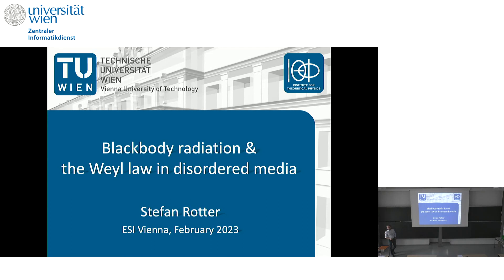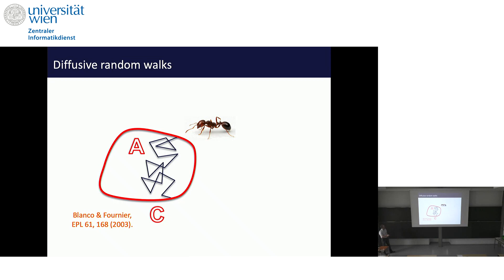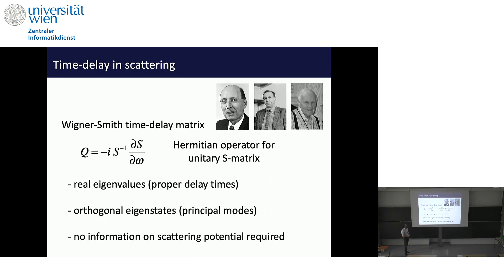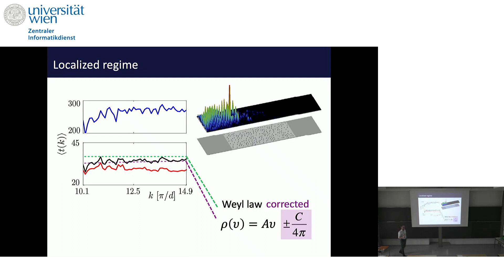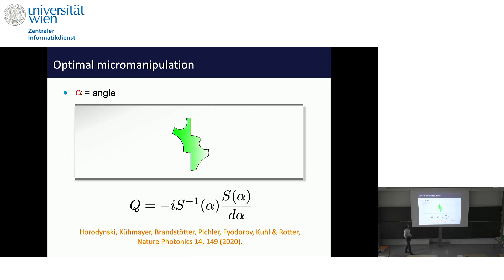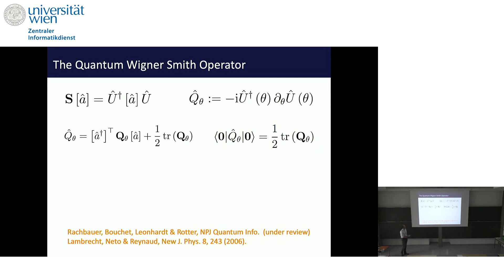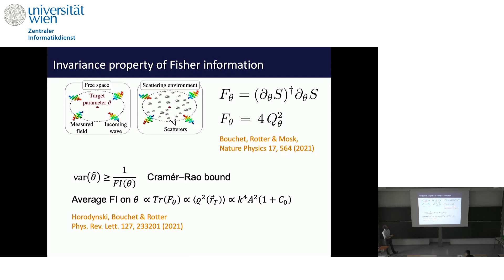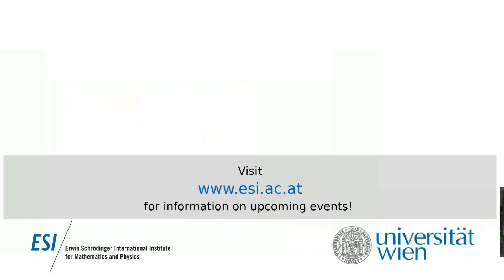Stefan Rotter - Blackbody radiation and the Weyl law in disordered media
This talk was part of the Workshop on "Blackbody Radiation Induced Effects and Phenomena" held at the ESI February 13 to 17, 2023.

In my talk, I will discuss an interesting property of blackbody radation when it propagates through complex media, such as disordered materials. As it turns out, the average time spent by the radiation in such a system–or, equivalently, its average path length–is entirely independent of whether the system is strongly disordered (and therefore opaque) or very weakly disordered (and therefore transparent). This property is linked to the so-called "Weyl law", that was discovered in 1911 by Hermann Weyl and allows one to estimate the density of states of a system just based on its geometrical parameters. After introducing this "path length invariance" [1] and its experimental implementations [2,3], I will show how these insights can be connected to information theory [4] and to the forces of the quantum vacuum [5].

[1] R. Pierrat, P. Ambichl, S. Gigan, A. Haber, R. Carminati, and S. Rotter, PNAS 111, 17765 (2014)
[2] R. Savo, R. Pierrat, U. Najar, R. Carminati, S. Rotter, and S. Gigan, Science 358, 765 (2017)
[3] M. Davy, M. Kühmayer, S. Gigan, and S. Rotter, Communications Physics 4, 85 (2021)
[4] M. Horodynski, D. Bouchet, M. Kühmayer, and S. Rotter, Phys. Rev. Lett. 127, 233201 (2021)
[5] L. M. Rachbauer, D. Bouchet, U. Leonhardt, and S. Rotter (manuscript in preparation)